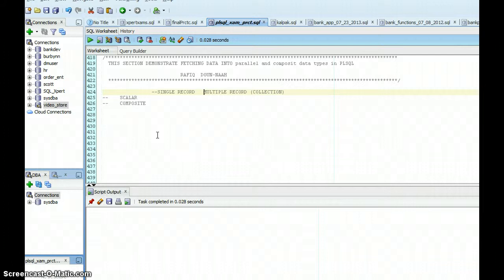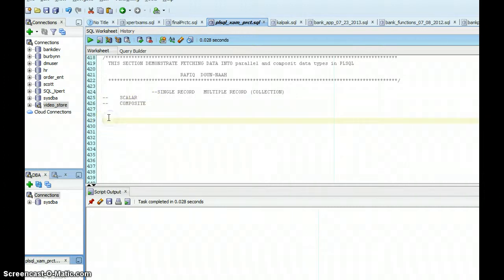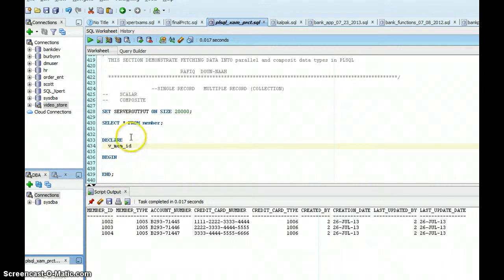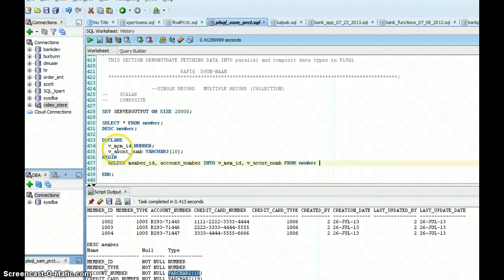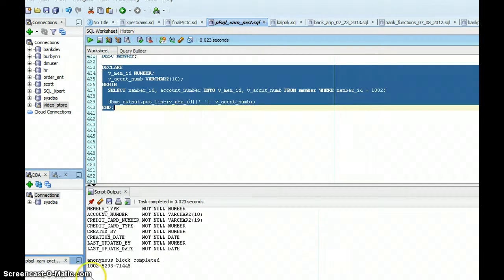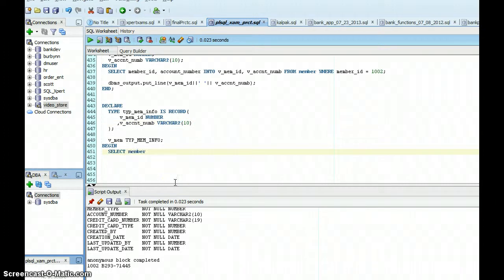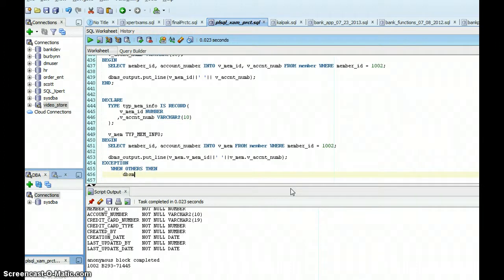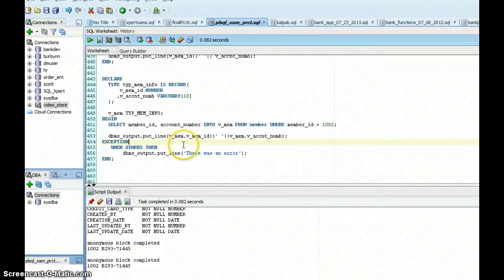Datatypes in PLSQL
Fetching data into PLSQL Block